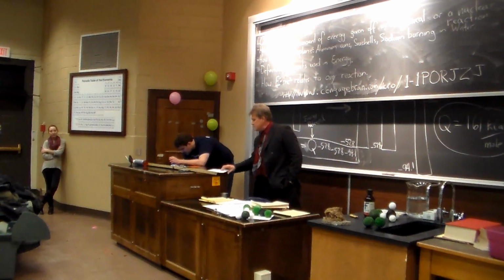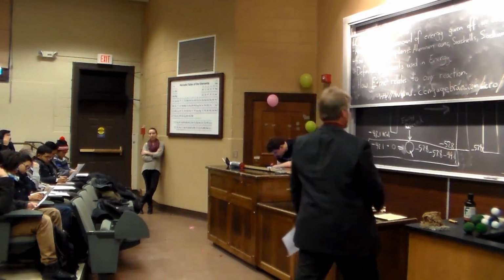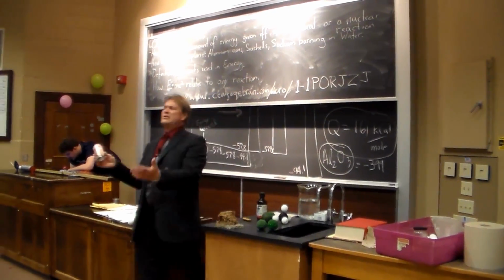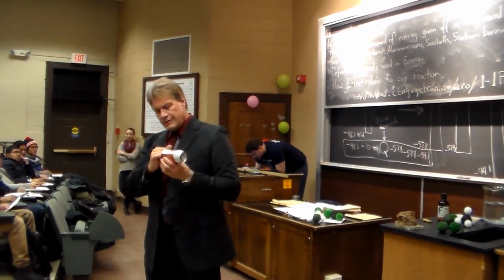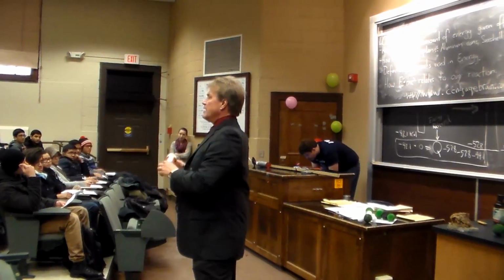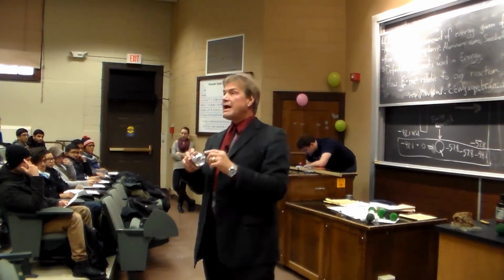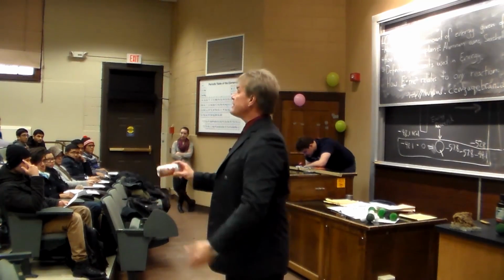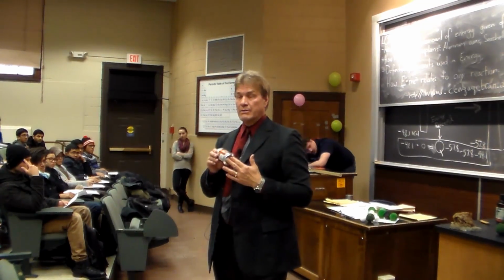NPRE101 Stability of the Alumnium Can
NPRE 101 lecture clip discussing why aluminum cans don't rust.